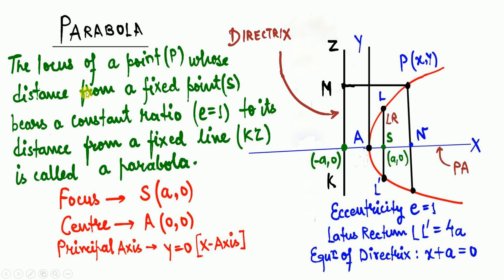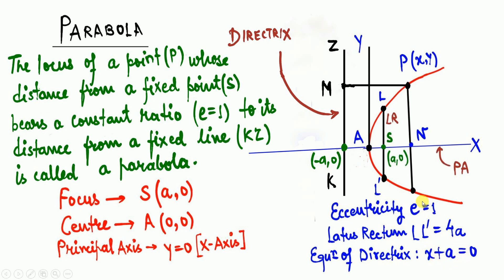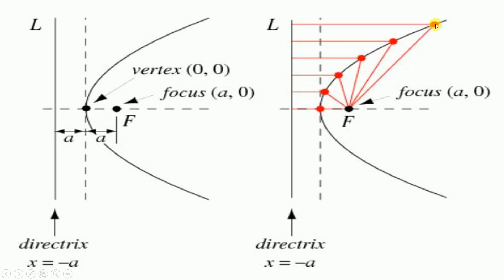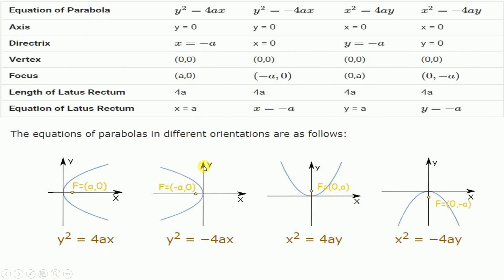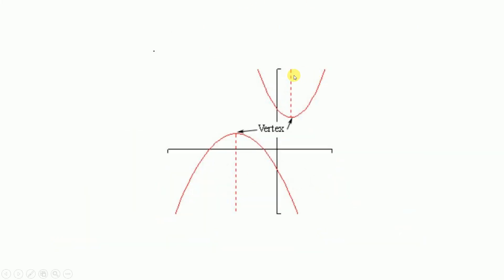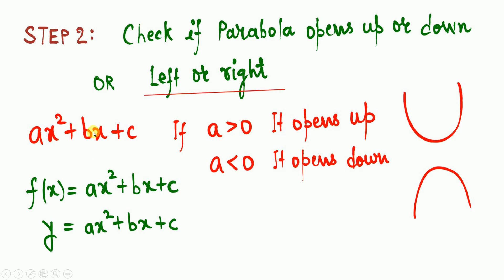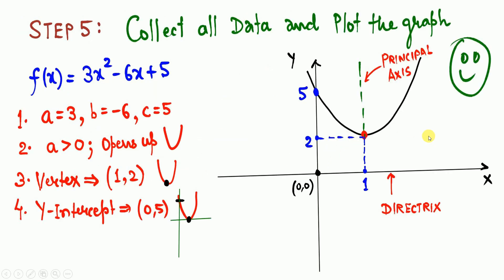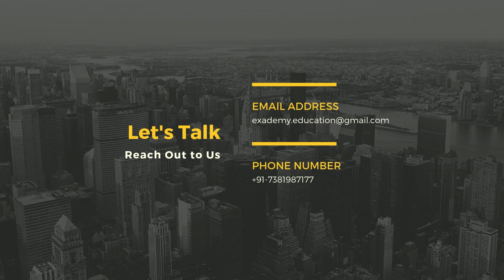Basic Concepts of Engineering Mathematics | Lesson - 11 Analytic Geometry | Parabola